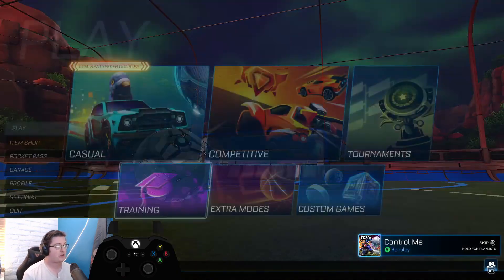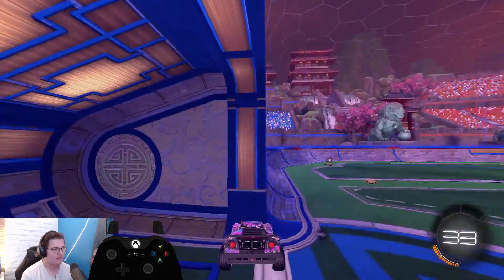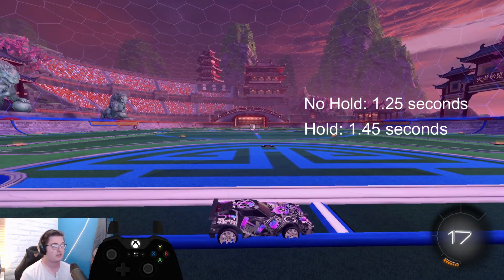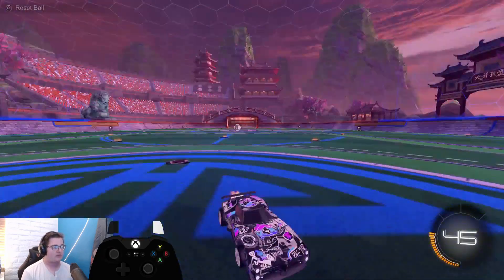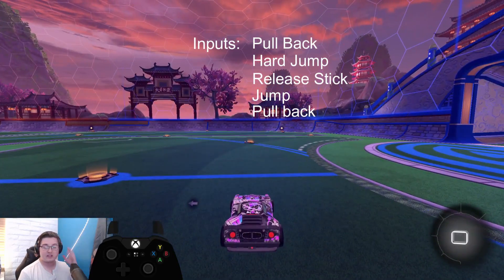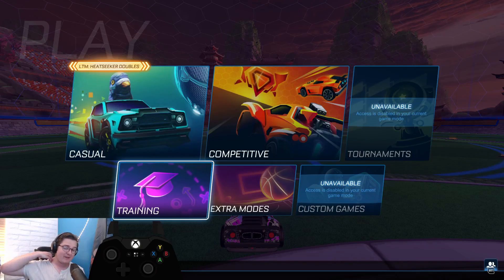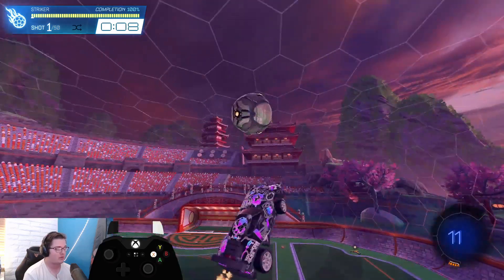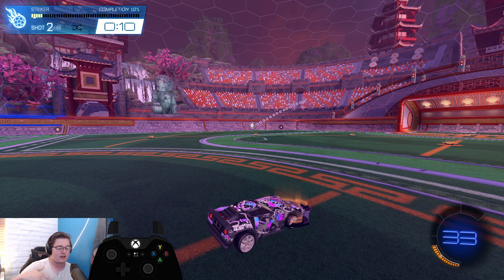HTM: EP1 Double Jump or Fast Aerials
Today we lay down the basics of double jump aerials and a few ways to test where you need to work on them to better your in game speed and consistency.